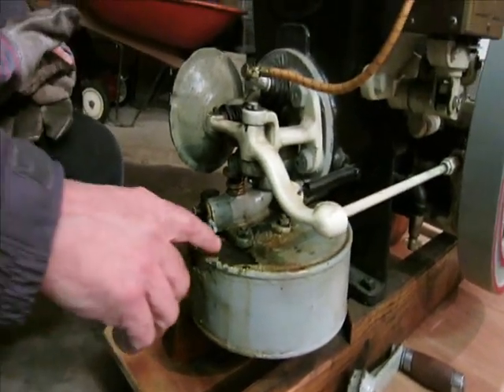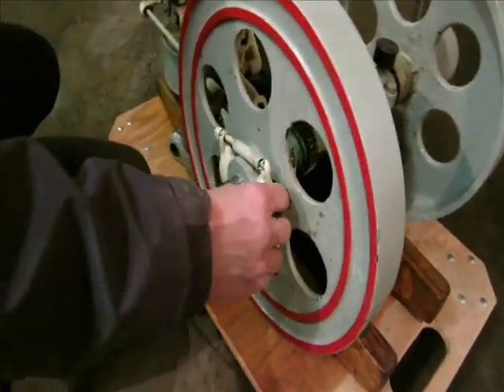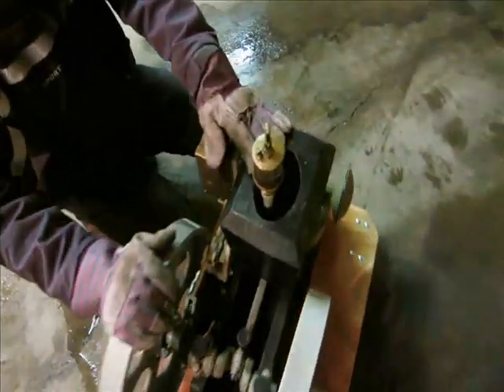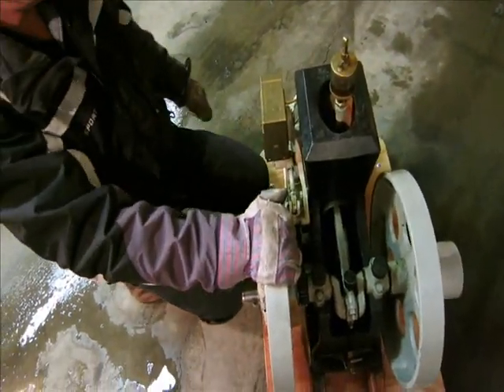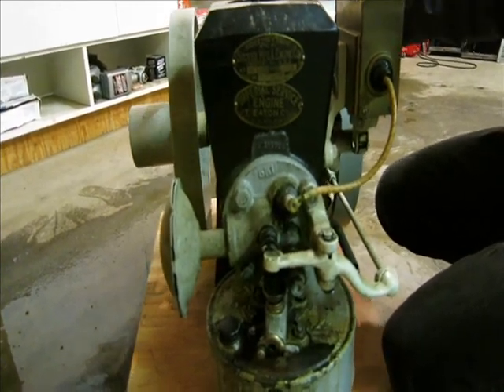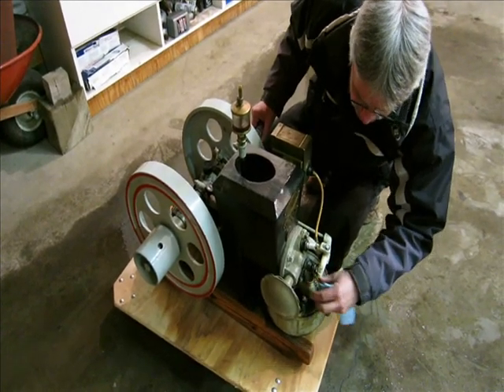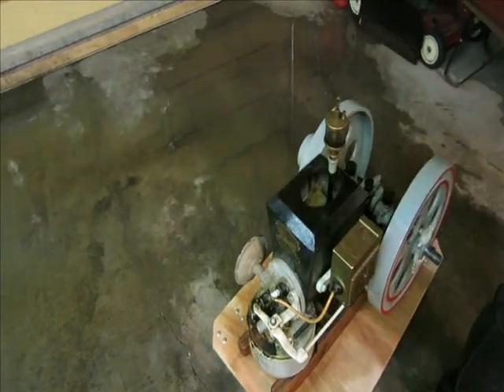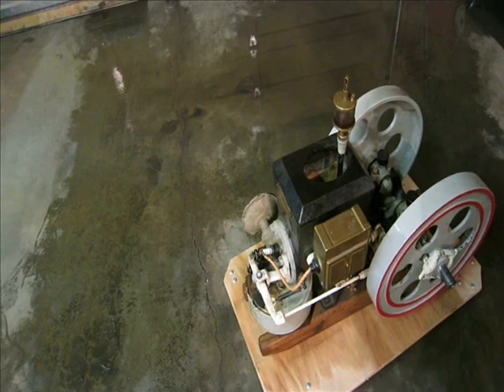1937 Stover Stationary Engine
Detailed explanation of how this extremely simple engine works. Engine starts up around 7:00 . There is currently a problem with the governor system which forces the engine to run at full speed without regulating itself.